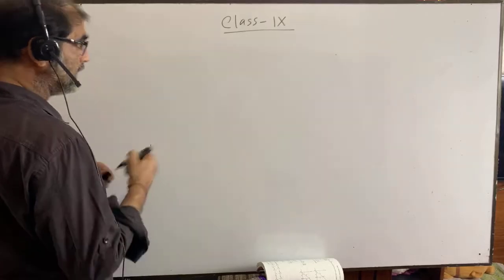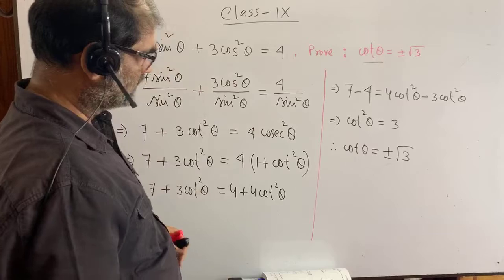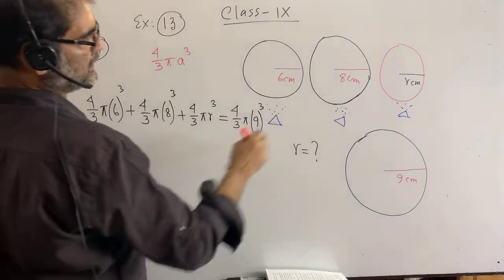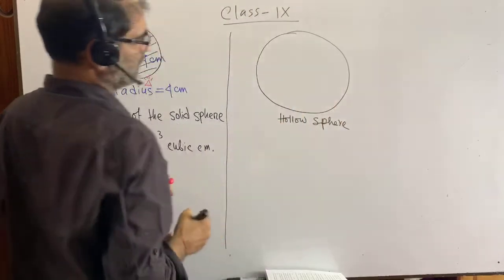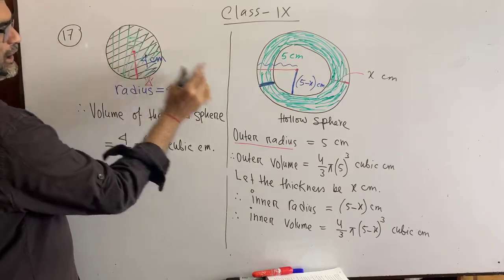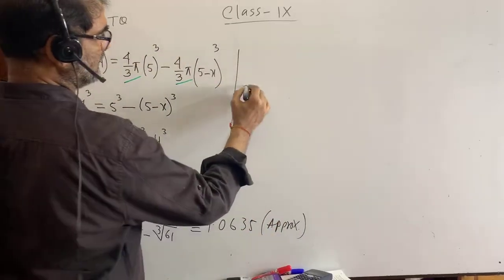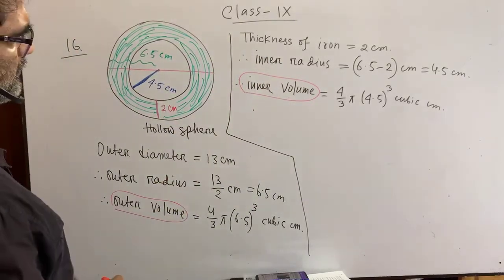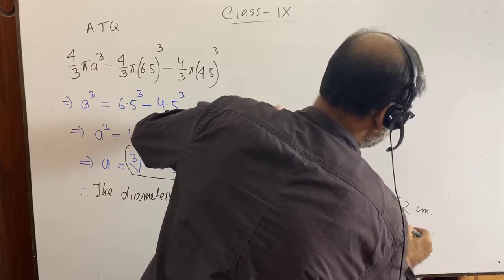Class -IX-Higher Maths